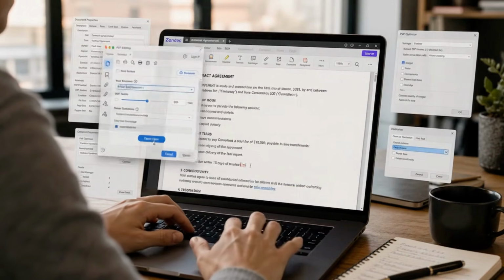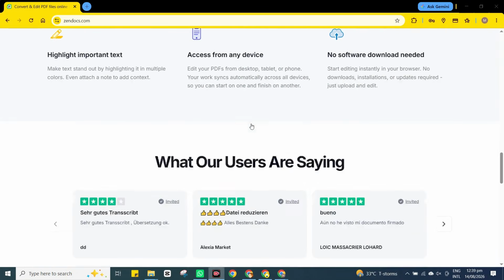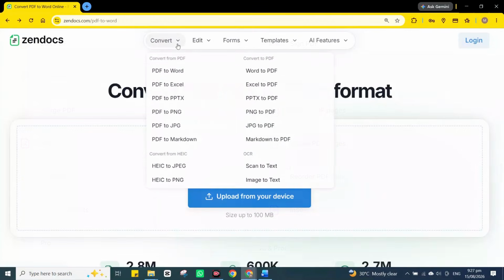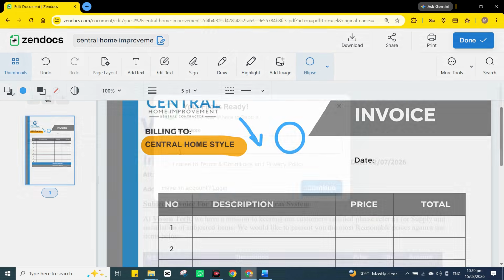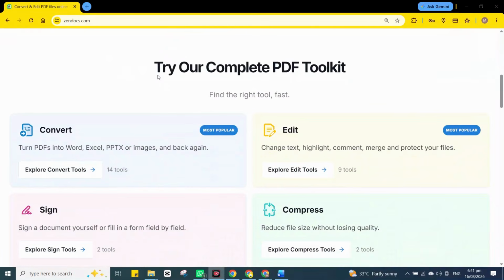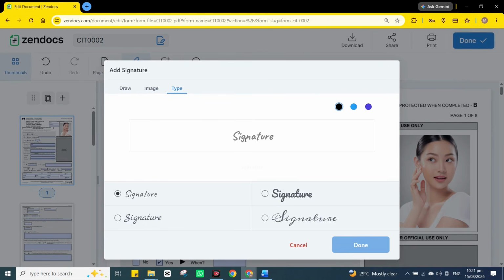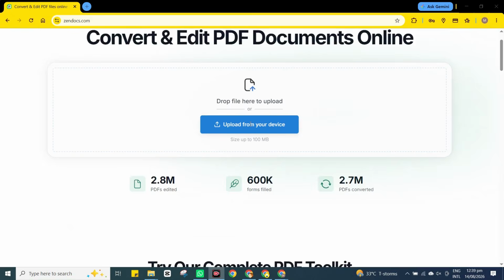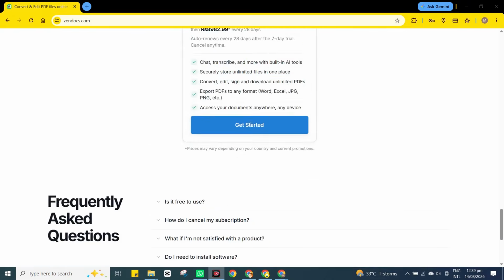ZenDocs Review – One Platform for All Your PDF Needs | Best AI PDF Tool 2026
Tired of using different apps for editing, converting, signing, compressing, and managing PDF files? In this video, we take a closer look at ZenDocs, a browser-based document platform that brings many PDF and document tools together in one place.

We’ll explore how ZenDocs works, including:

✅ PDF editing and page management
✅ PDF to Word, Excel, PowerPoint, JPG, PNG & Markdown
✅ Word, Excel, PowerPoint, images & Markdown to PDF
✅ HEIC to JPG and PNG conversion
✅ PDF and image compression
✅ OCR tools like Scan to Text and Image to Text
✅ PDF signing and form filling
✅ Comments, highlights and sticky notes
✅ Document templates and forms
✅ Password protection and watermarks
✅ AI-powered productivity tools
✅ Mobile, tablet and desktop accessibility
✅ ZenDocs pricing and introductory trial

If you found this ZenDocs review useful, like the video, share it with someone who works with PDF documents, and subscribe to LadyAIVerse for more useful websites, software, AI tools, and digital platforms.

AI tools and their features, pricing, performance, and results may change over time. I do not guarantee any specific results or outcomes. Always do your own research and verify information before making any purchase or important decision.

❤️ Support LadyAIVerse
If you enjoyed the video: